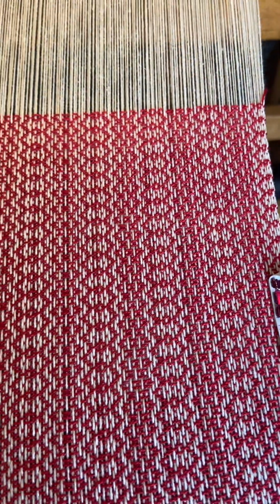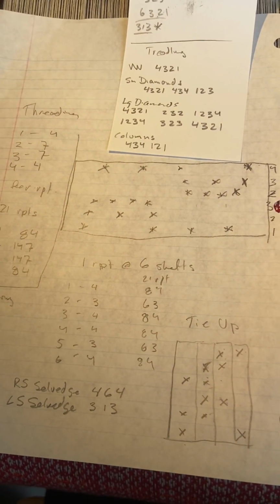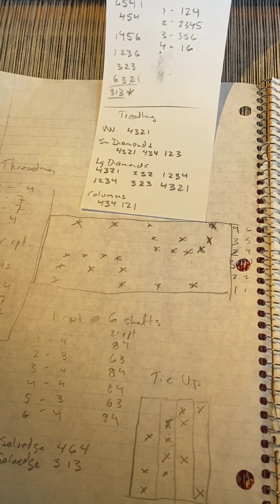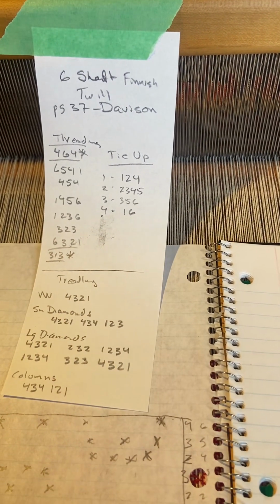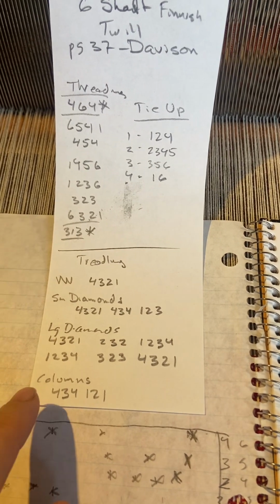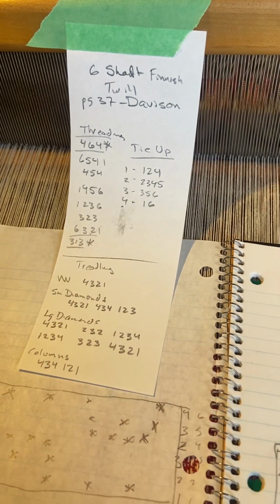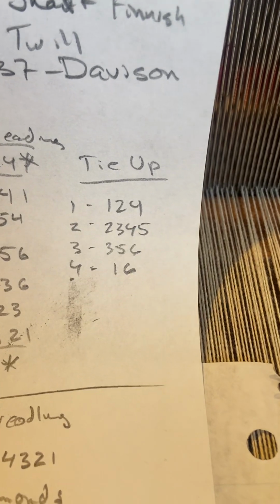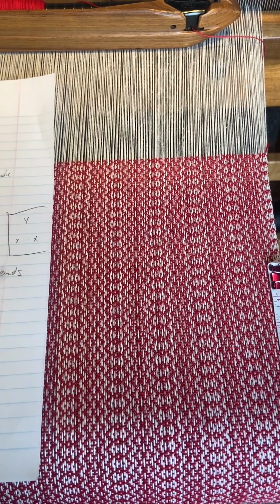Project thoughts - Finnish Twill Towels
Come along with me as I start a towel warp.Learn the details of the changes I have made, and why I chose them.